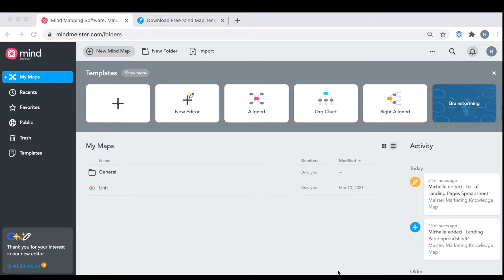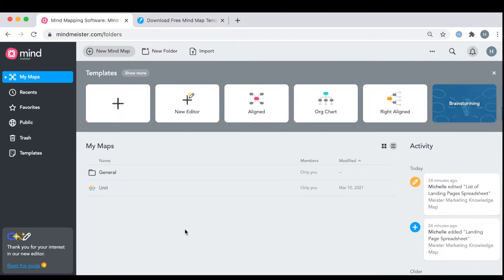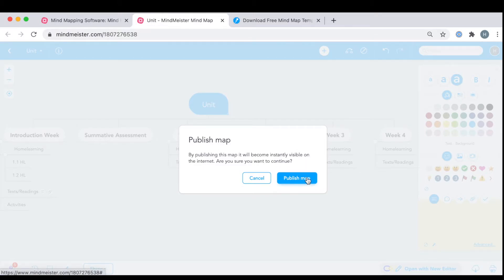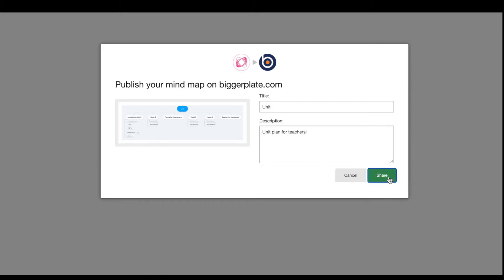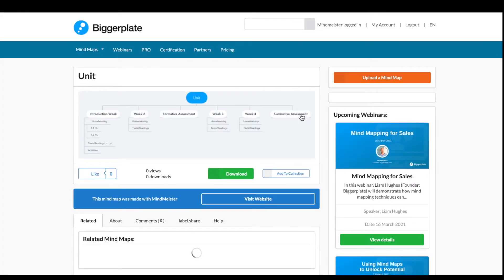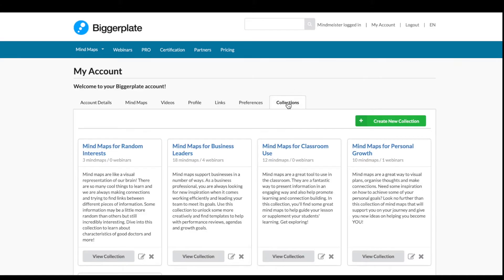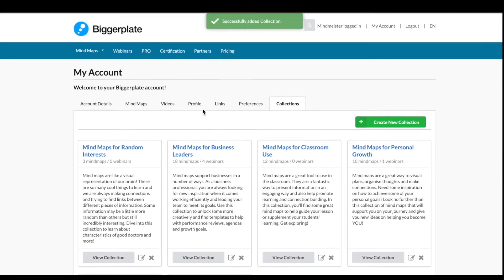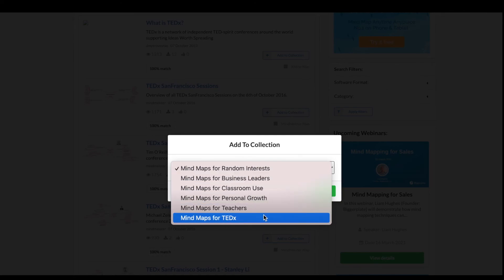MindMeister Tutorial: Sharing your maps on Biggerplate.com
Here is a quick run-through of how to upload your MindMeister mind maps directly to Biggerplate. With the built-in Biggerplate integration feature, you don’t need to download or export your mind maps first. With a few quick clicks, you can easily share your mind map creations with a bigger audience. Easily add your mind maps to collections to share with other creators.